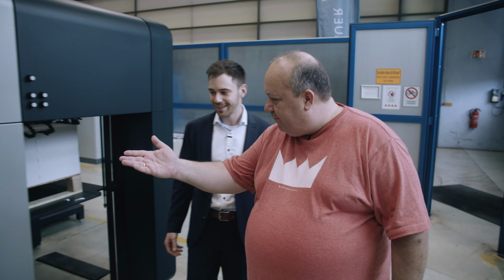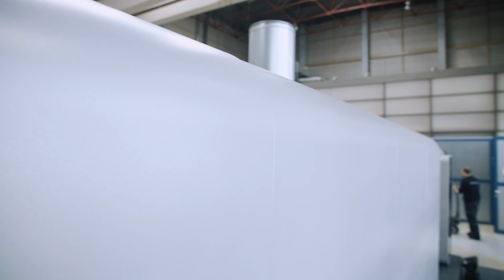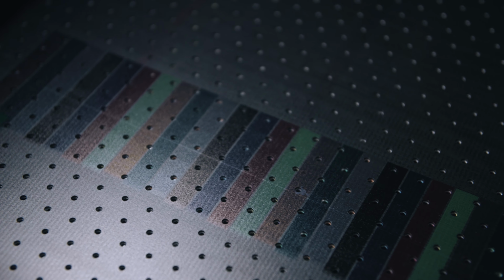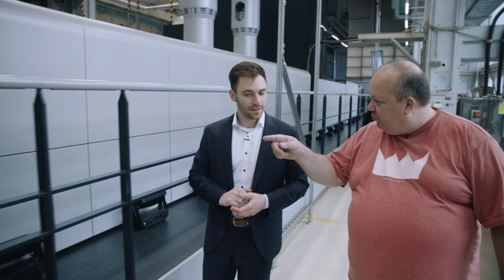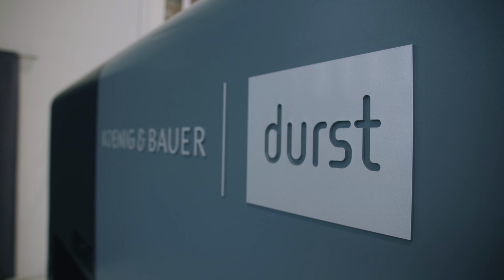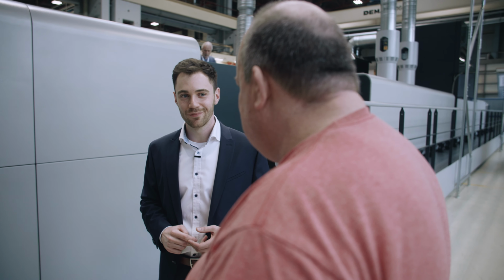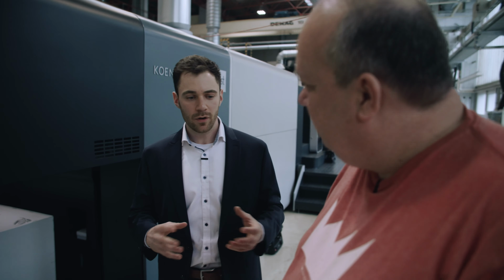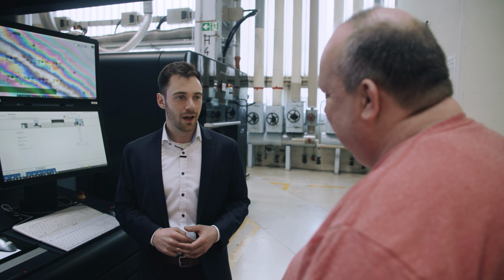Tom Sander · Product Manager · Koenig & Bauer Durst · Walkthrough VarieJet 106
This walkthrough shows the new Koenig & Bauer Durst VarieJet 106, a digital printer for folding cartons. Tom Sander, the Product Manager, brilliantly explains how the machine is built, where the flexo varnish units are positioned, and what advantages these and the VarieJet have. Enjoy!